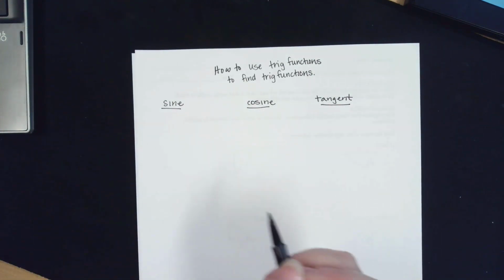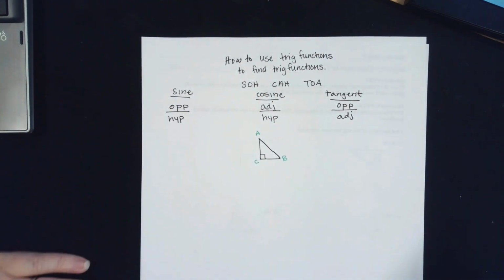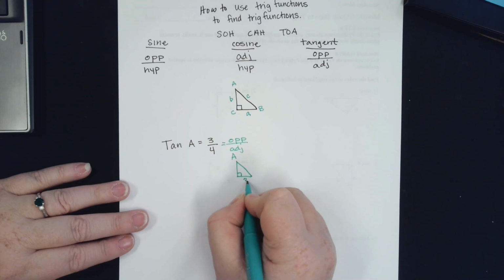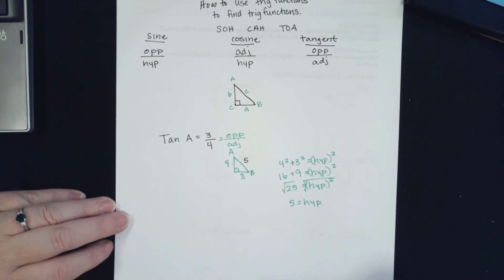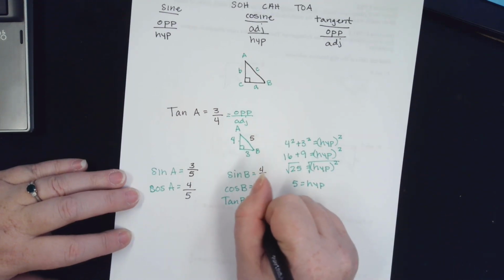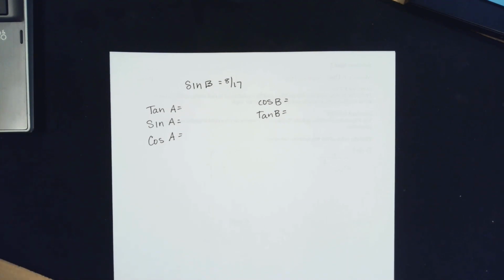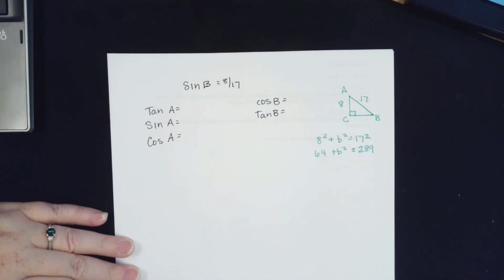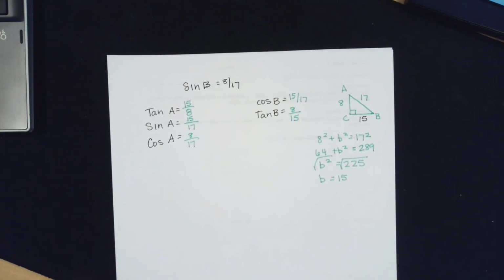Finding Trig Ratios using a Trig Ratio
In this video we will cover how to use a given trigonometric ratio to determine other trigonometric ratios for the same triangle.